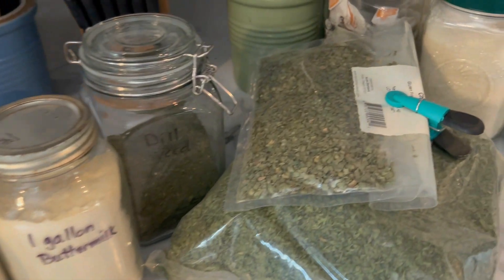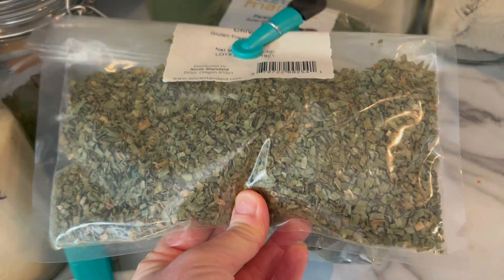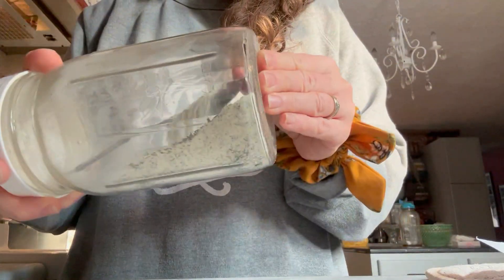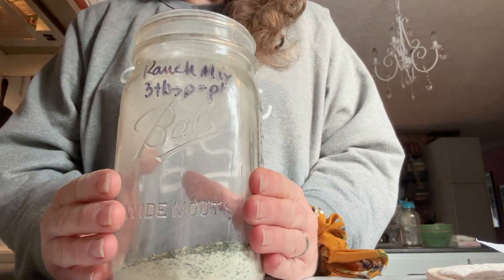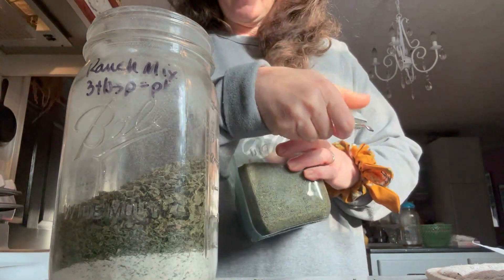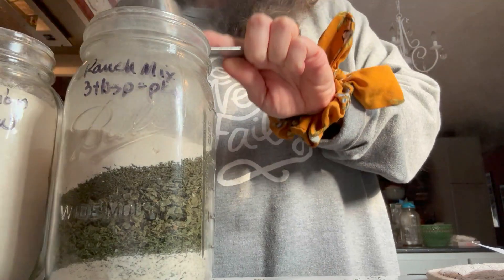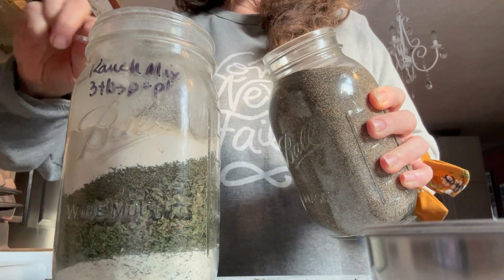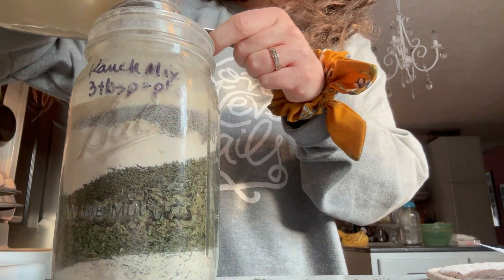Homemade Ranch Mix Recipe: Better Than Store-Bought!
Braving the cold from up the Windy Lane. Today, let's tackle the chilly weather with a cozy kitchen project – homemade ranch mix! It's as delicious as the packets you'd find, but with the added bonus of real, wholesome ingredients. Join me as I walk you through assembling this super-simple recipe. I usually mix it with plain Greek yogurt for a guilt-free dip or even stir it into mayo and milk for a homemade ranch dressing. This blend is perfect for those snowy days when a trip to the store isn't on the agenda. Plus, it's budget-friendly! I've been making my own mixes for years, and it's become a bit of a kitchen tradition. If you're into saving money and knowing exactly what goes into your food, this one's for you.

If you struggle with Diverticulitis, be sure to check out the link below for a guide, 'Gut It Together,' packed with tips and recipes. 🌿wintergardening